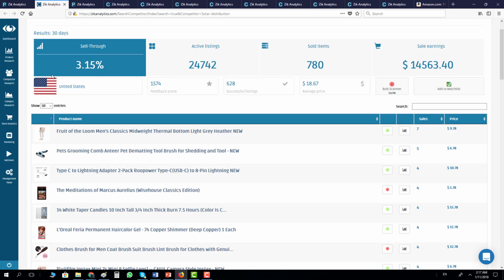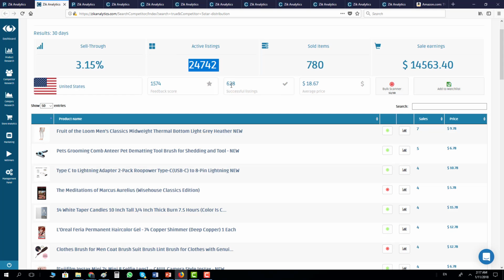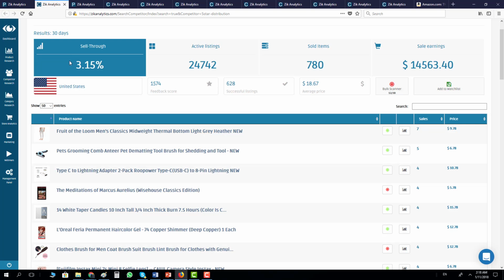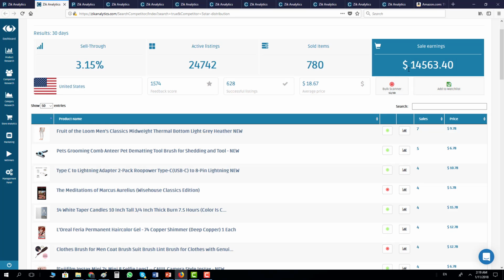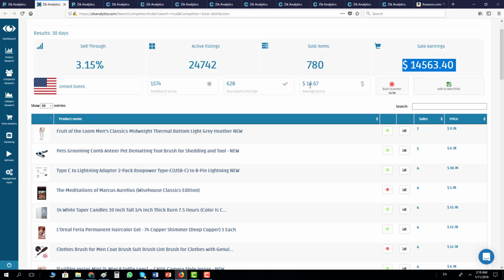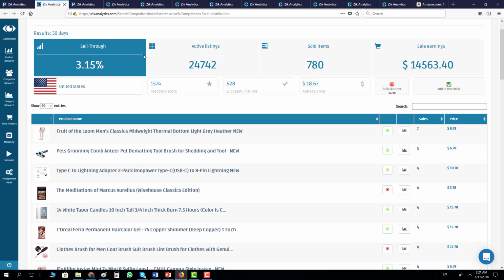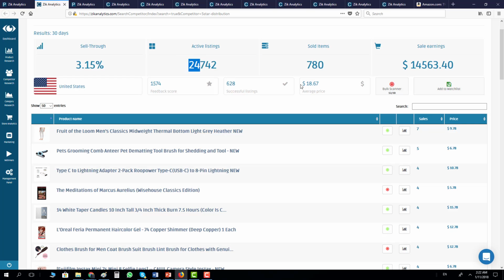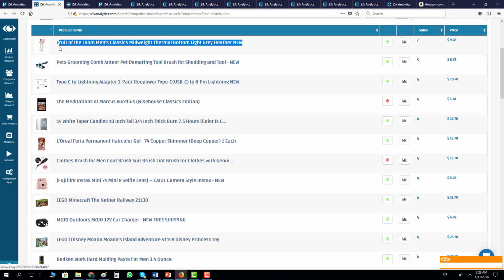Chapter 3 Lesson 2 How to analyze competitor